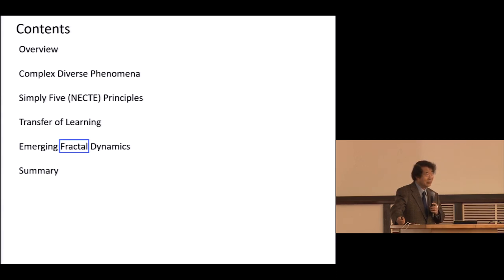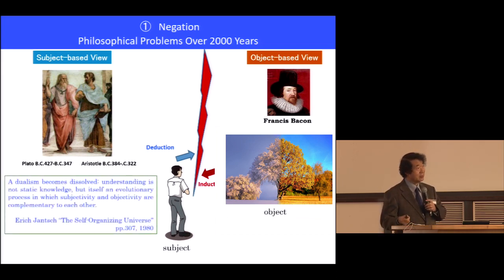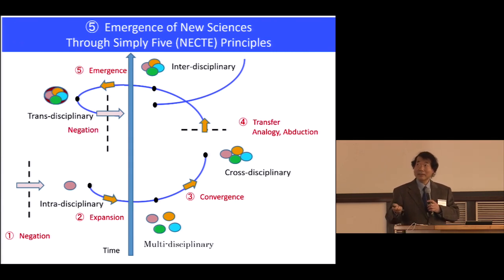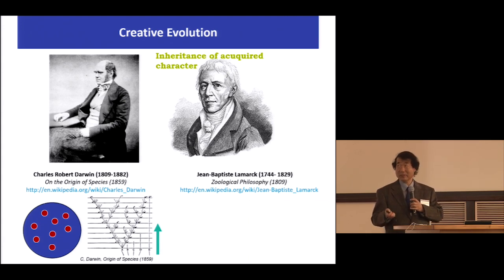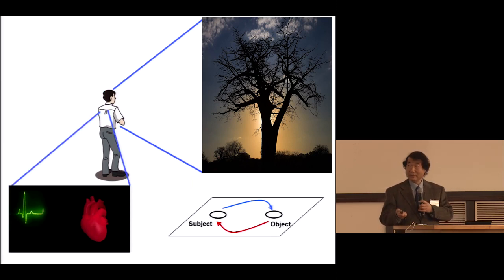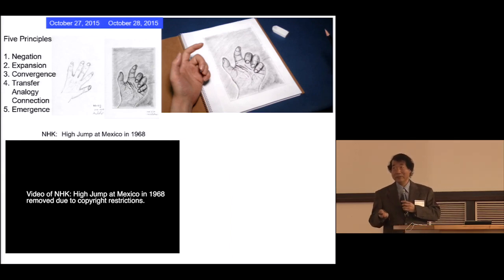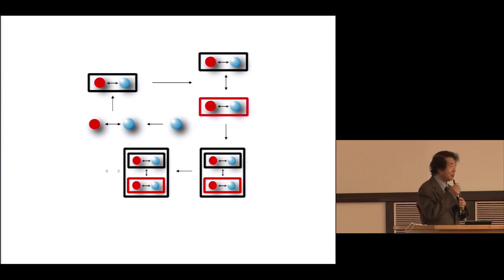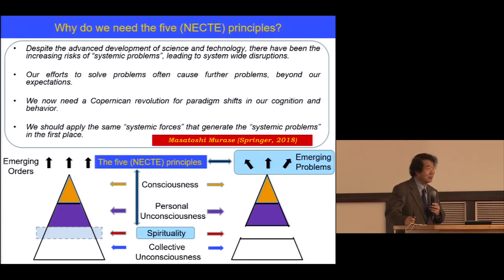Kyoto U International & Transdisciplinary Workshop on Advanced Future Studies 2018, Masatoshi Murase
International & Transdisciplinary Workshop on Advanced Future Studies
Title: Exploring A Unified View Beyond Complexity

Part I: Social Phenomena and Complex Ecosystems
Masatoshi Murase (Yukawa Institute for Theoretical Physics, Kyoto University)
“Advanced Future Studies and A Unified Theory”

Organized by International Research Unit of Advanced Future Studies (IRU-AFS), Kyoto University